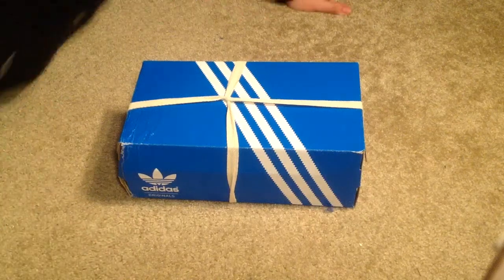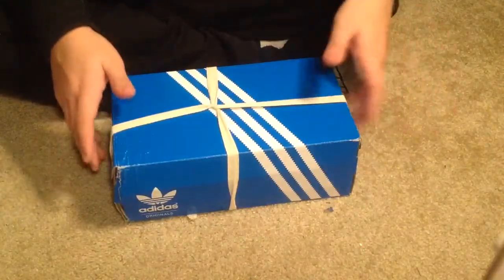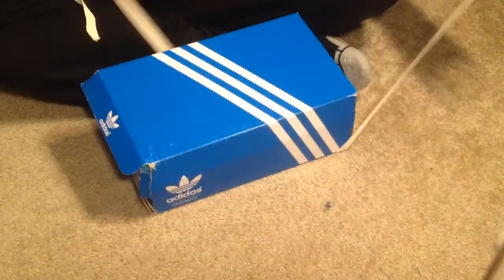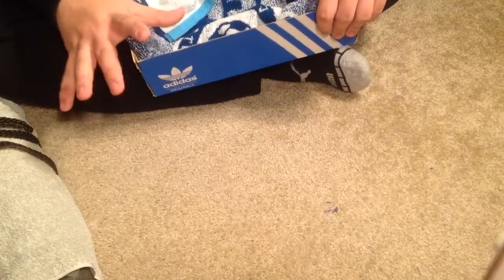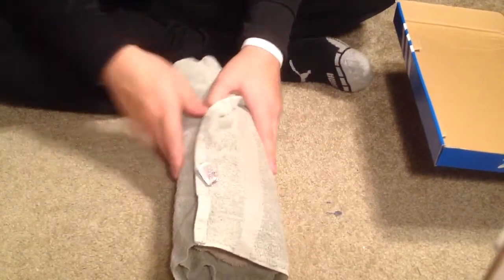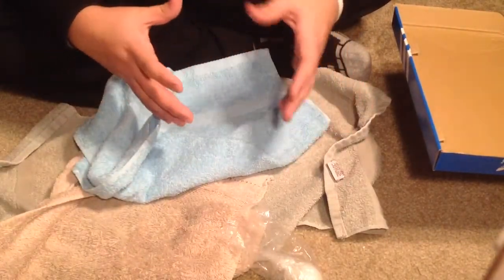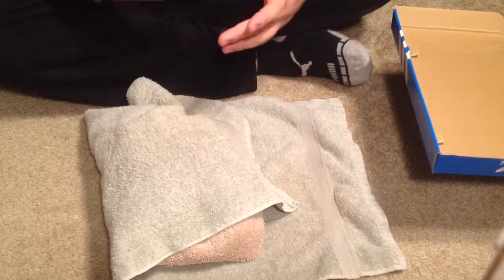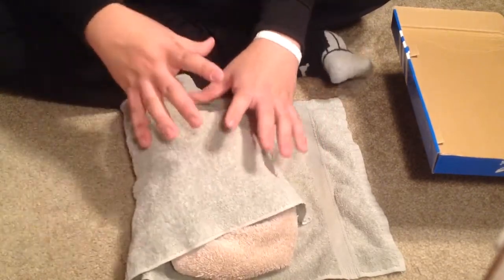Egg Drop Project Part II - Accel. Physics (Said K 1st bell)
Here's the video for my box.